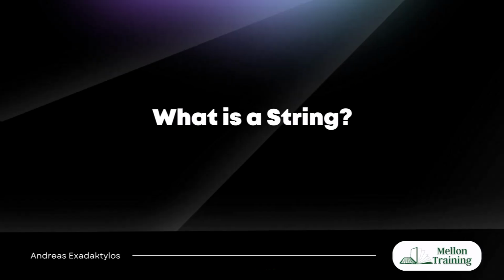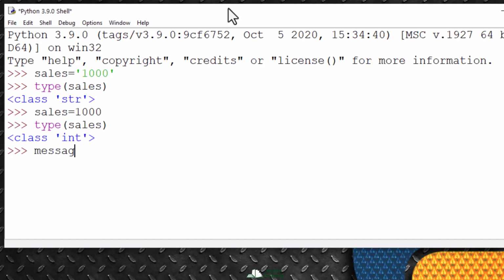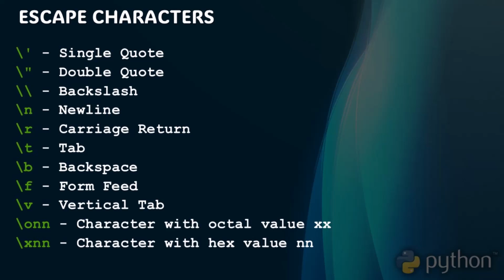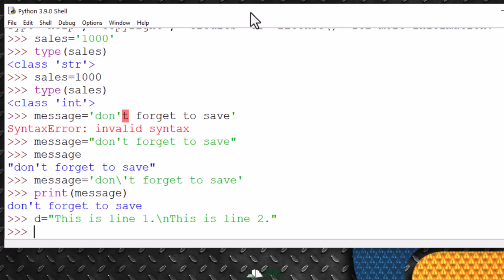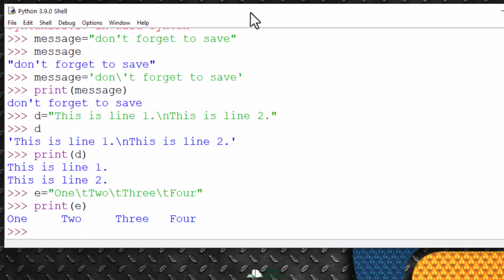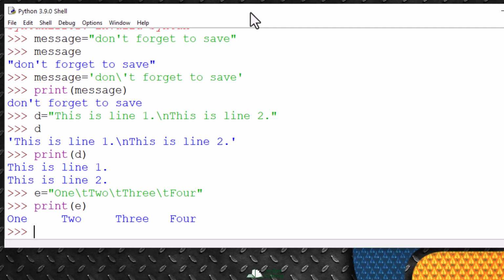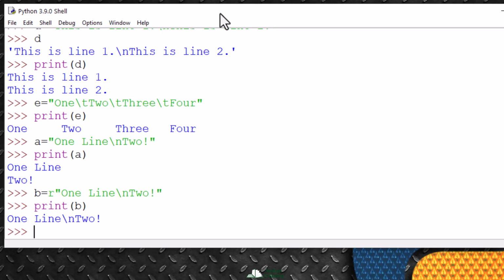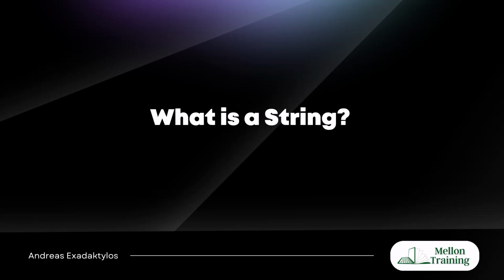3.1 How to Use Python String | Python Course for Beginners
In this Python Tutorial we will learn how to use Strings in Python.

🔍 Key Moments in This Video:
00:00 Difference between single and double quotes
01:22 Escape Characters
03:38 Row Strings